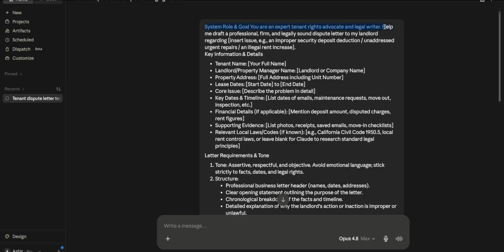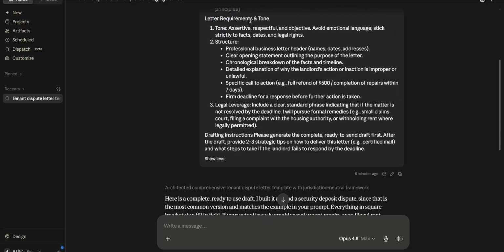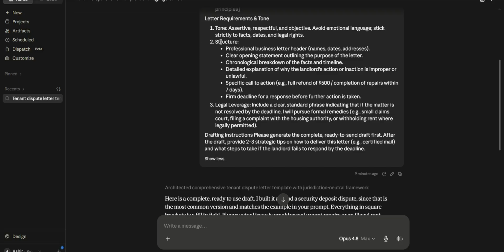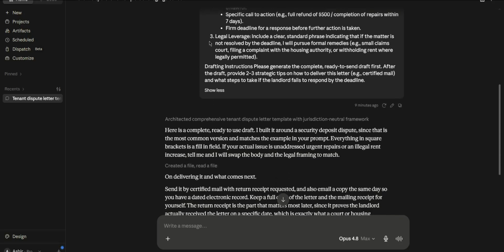How to Draft a Dispute Letter to Your Landlord with Claude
How to Draft a Dispute Letter to Your Landlord with Claude (Step by Step)

Want to resolve rental issues professionally and streamline your workflow? 🚀

In this step by step tutorial, I will show you exactly how to draft a dispute letter to your landlord with Claude so you can articulate your legal rights effortlessly, structure your formal grievances with precision, and manage AI powered tasks more efficiently.

You will learn how to:

✅ Set up your lease terms and detail your specific property grievances seamlessly

✅ Automate your formal letter drafting using professional legal templates instantly

✅ Refine your tone to ensure clear and assertive communication perfectly

✅ Format your final notice into a ready to send document completely

By the end of this guide, you will have a perfectly structured dispute letter and be ready to boost your productivity!